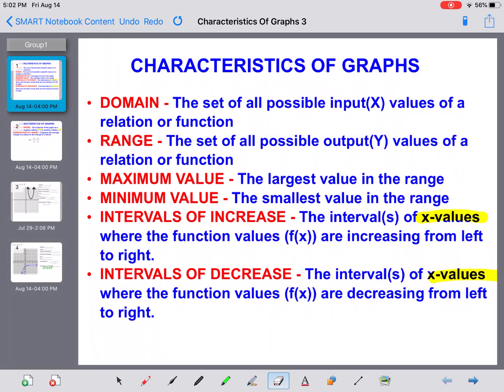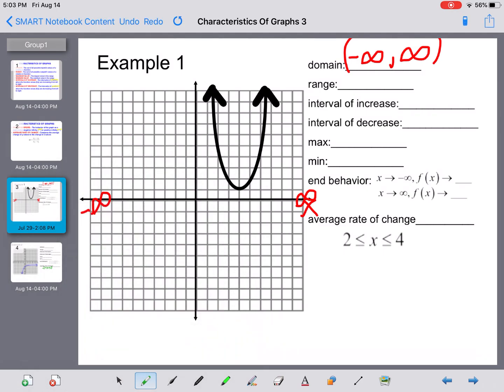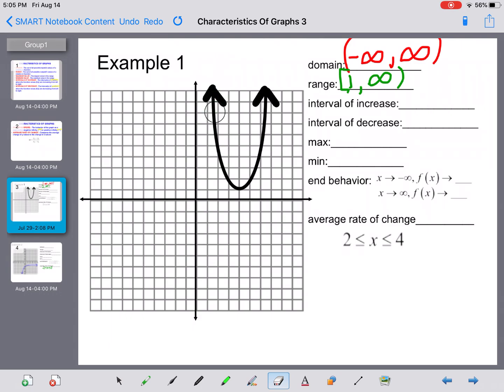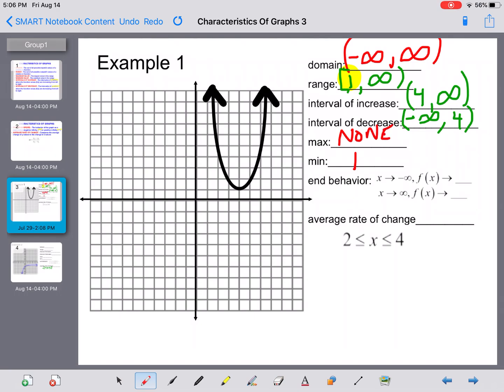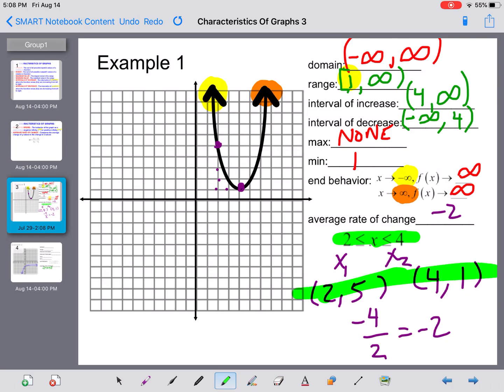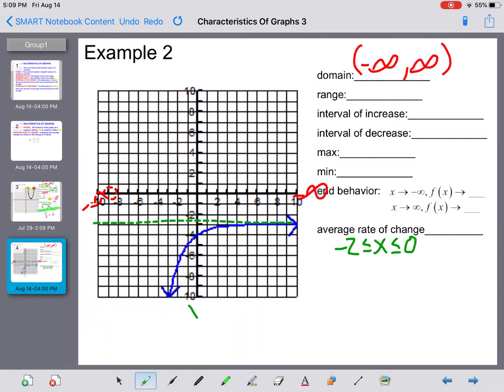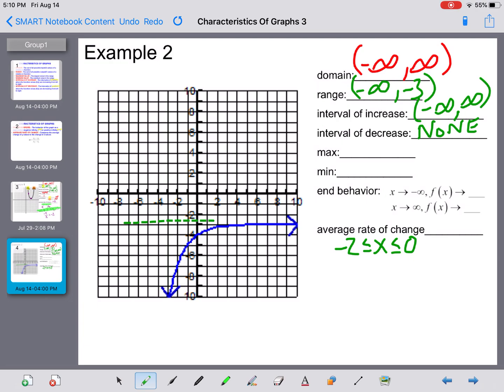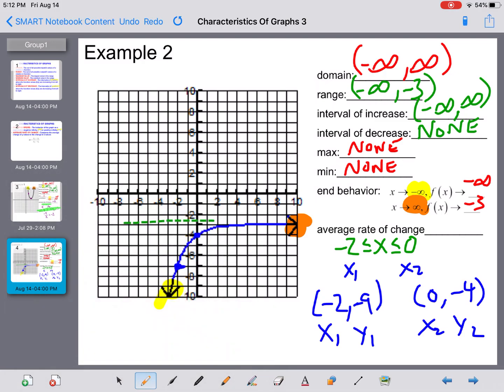Characteristics of Graphing